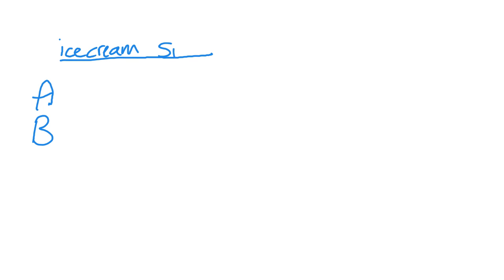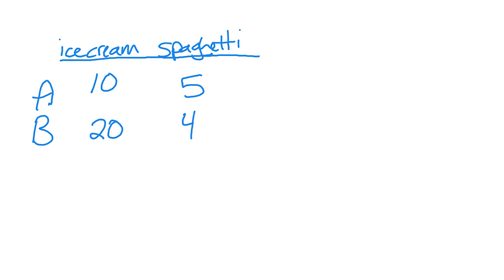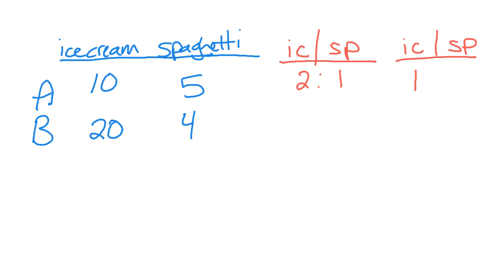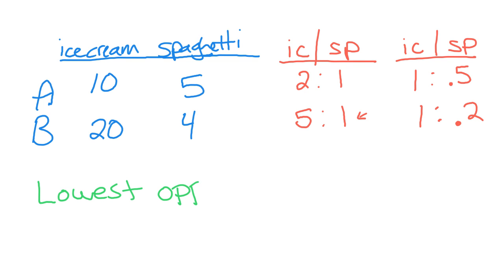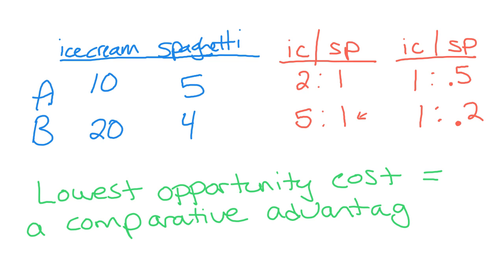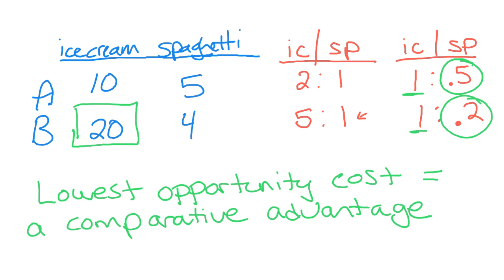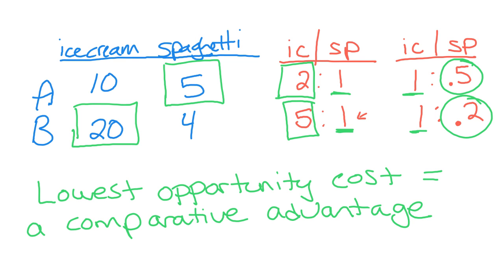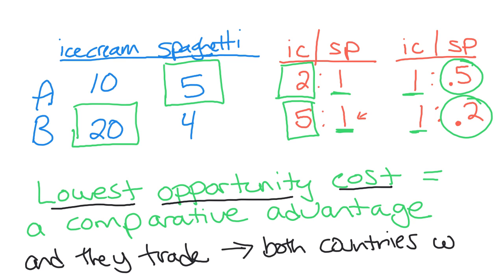Comparative Advantage Example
A simple comparative advantage example walked through step by step!